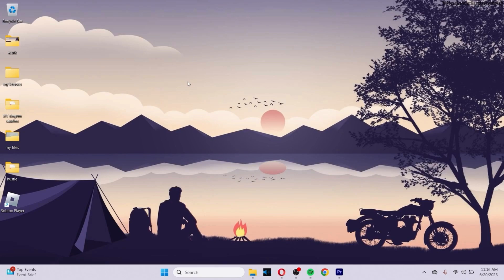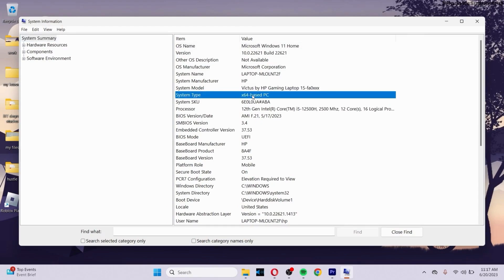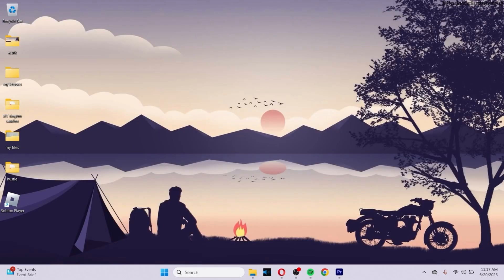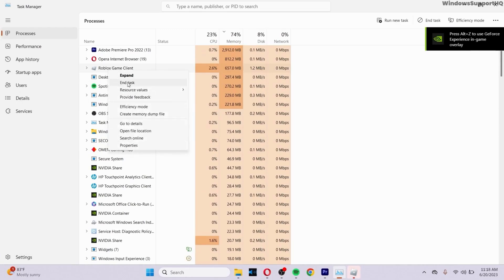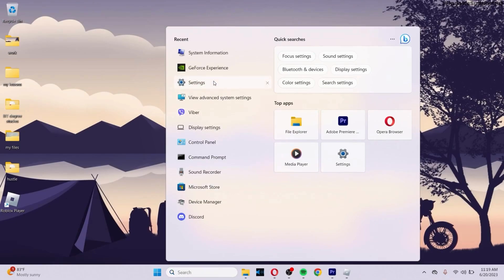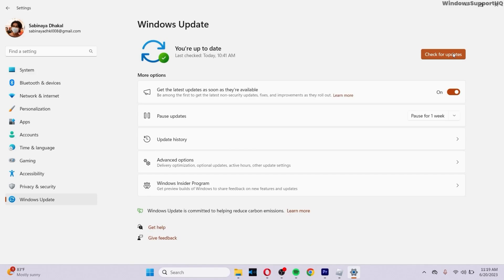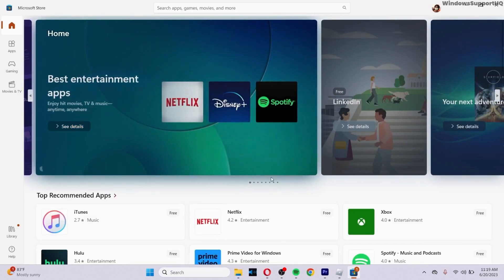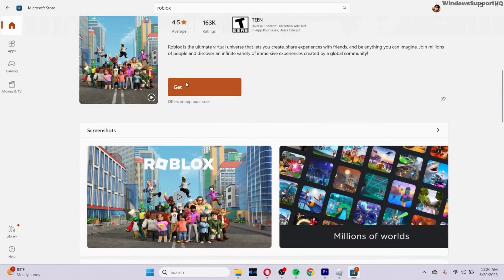How To Fix “Roblox No Longer Supports 32 Bit Devices” Error on Windows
If you're encountering the "Roblox No Longer Supports 32-Bit Devices" error on Windows, it means that your device does not meet the minimum system requirements to run Roblox. In this guide, we'll provide you with effective solutions to fix this error, allowing you to continue playing Roblox on your Windows device.

We'll address the reasons behind the "Roblox No Longer Supports 32-Bit Devices" error and provide step-by-step instructions to troubleshoot the issue. Whether it's due to outdated hardware, incompatible software, or other factors, our solutions will help you overcome this error and get back to enjoying Roblox.

Here's what this guide will cover:

1️⃣ Verifying your device's system specifications
2️⃣ Checking for Windows updates and driver updates
3️⃣ Updating DirectX and other essential components
4️⃣ Disabling unnecessary background processes and programs
5️⃣ Exploring alternative Roblox platforms or devices
6️⃣ Seeking support from Roblox customer service or community

By following our instructions, you'll be able to troubleshoot and fix the "Roblox No Longer Supports 32-Bit Devices" error on your Windows device. Continue your Roblox adventures and enjoy seamless gameplay in 2023.